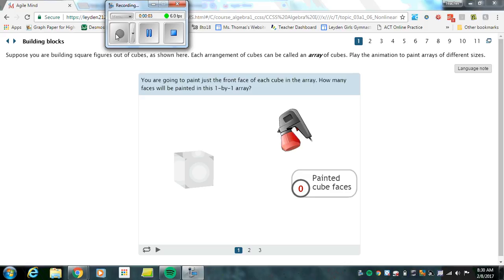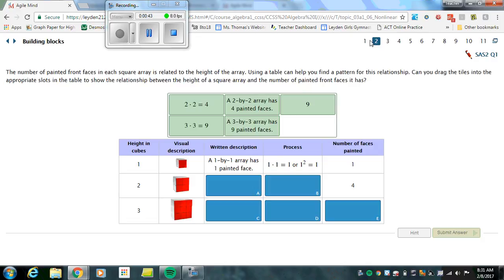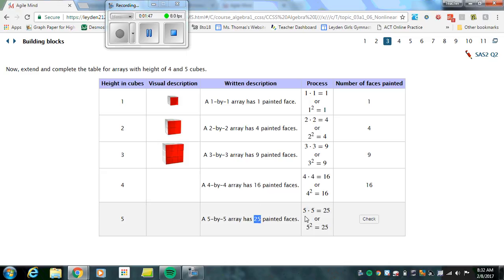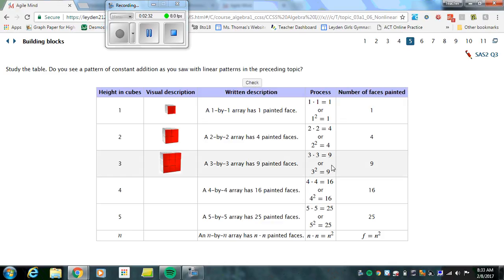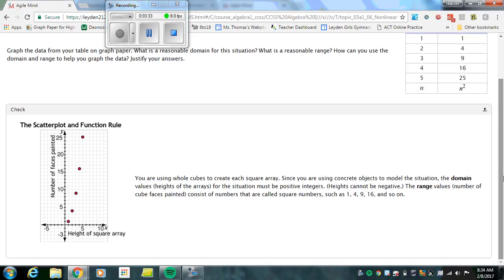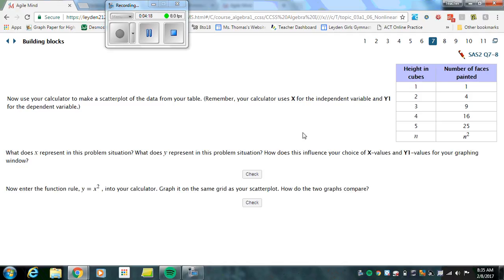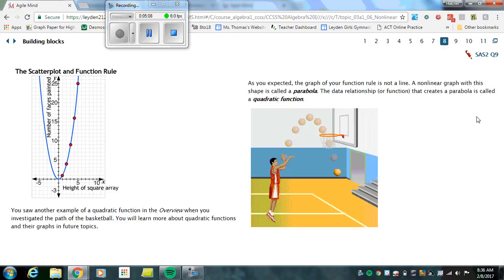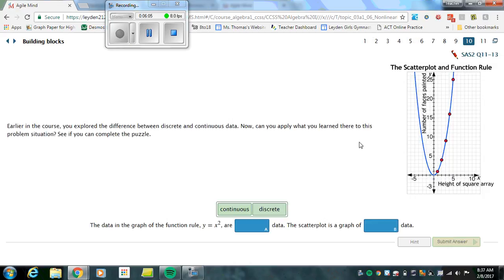Exploring Building Blocks